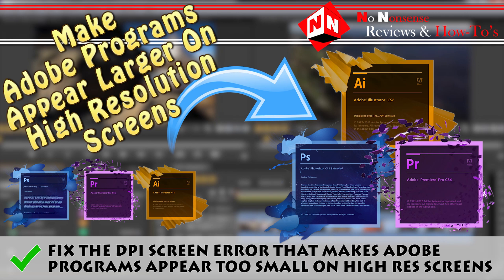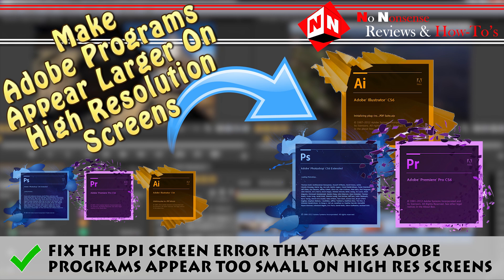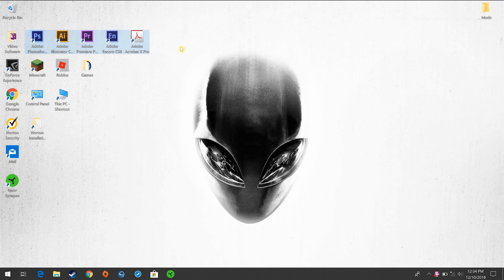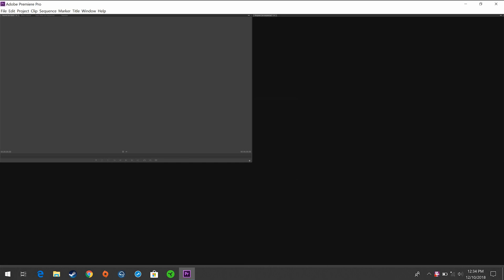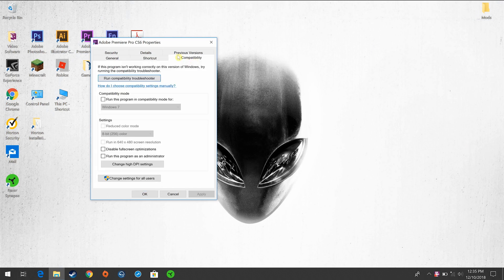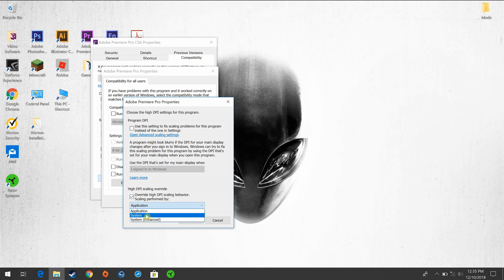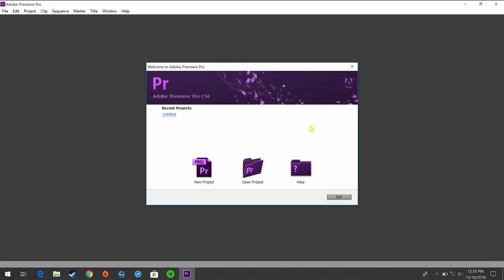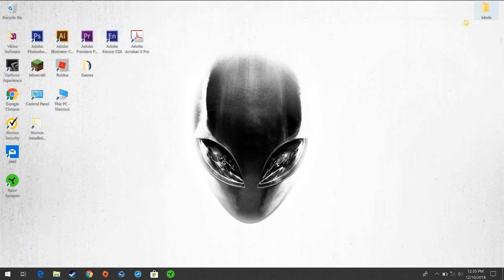Make Adobe Programs Display Larger On High Resolution Screens (DPI Error Fix)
In this video, I will show you how to fix how your Adobe programs if they are appearing small.  This generally happens when you switch to a high resolution screen

To skip the intro, start at 00:30